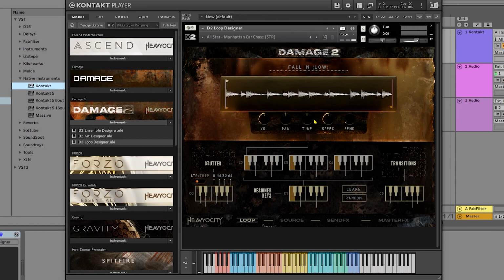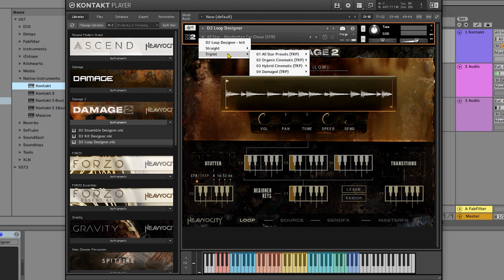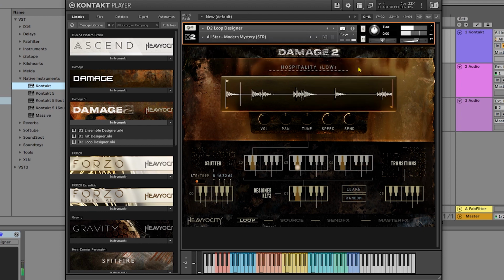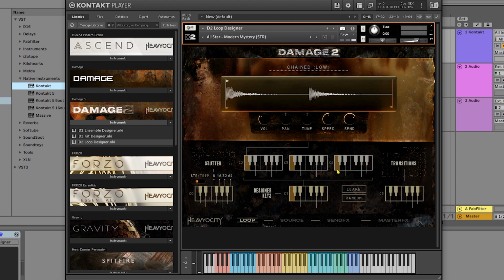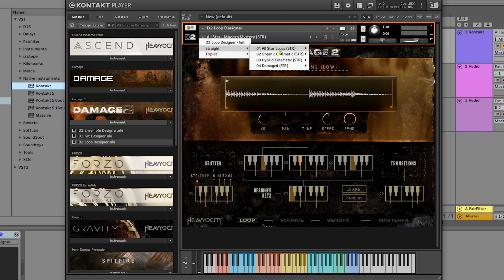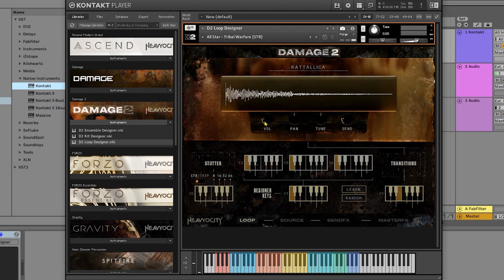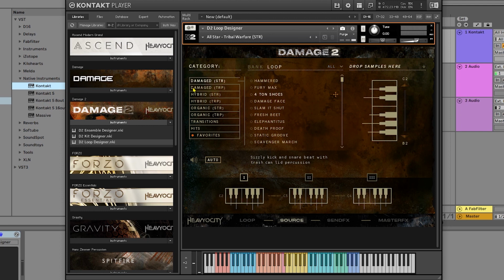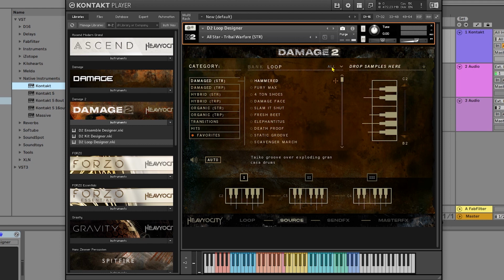Damage 2 by Heavyocity | Loop Designer Tutorial & Review of Key Features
In this video tutorial, Joshua Casper walks you through the Loop Designer Instrument from Damage 2 by Heavyocity. You will learn how to get started using this impressive kontakt library instrument for cinematic percussion as well as get a review of its key features.

What's included in Damage 2?

The Ultimate Epic Percussion Toolkit, recorded at the legendary Skywalker Sound

1600 Unique Sources & Ensembles, from massive Drums to face-melting Damaged elements to inspiring Loops

Three Instruments deliver Three Next-Gen Workflows: the Ensemble Designer, Kit Designer, and Loop Designer

Create Truly Realistic crescendos, swells, flourishes, and more with the Unprecedented MIDI Performance Tool

200+ Snapshots delivered across 20 Categories, featuring Heavyocity's signature DAMAGED sound design

Loop Designer

Damage loops have become the stuff of legends in artist, producer, and composer circles, so the Heavyocity team took the task of creating the D2 loops extremely seriously. Who doesn’t have a story where a Damage loop bailed you out from a fast-approaching deadline? The 864 tempo-synced loops in Damage 2 are built to be equally usable and equally inspiring. Covering Organic, Hybrid, and Damaged sound profiles in straight and triplet meters, Damage 2’s reimagined Loop Designer makes creating unique and immersive percussion beds almost too easy. When you’re ready to start tweaking, dial up the Modwheel to engage the Unique Send FX layer, allowing you to add modulation and effects to each loop. Build your own FX chain, and make the loops your own. Turn on the Modulation table to sequence the movement for even greater control. When time is tight, and you need percussion, Damage 2 will answer the call.

Features

60 GB uncompressed (24.58 GB on Disk with NI lossless compression)
Available as direct download only
Stand-alone, VST, AU, AAX
41,395 Samples
1,596 Sources
208 Snapshot Presets
3 NKIs
Ensemble Designer
Intuitive Browser to load in 700+ sources in octave banks and individual sounds
Instant 3D positioning with updated Stage
Five discrete mic positions (Close, Room, Hall, LFE, and analog CRUSH)
Quickly create patterns, rolls, crescendos, and more with custom MIDI PERFORMANCE tool
Redesigned Punish knob with three unique flavors (Gently Now, Hurt Me Plenty, Nightmare)
Customizable Master FX chain
Kit Designer
16-voice Drum Kit layout for quick and easy groove creation
50+ Custom-designed Kits
Intuitive browser to load in sound sources to each key
Independent FX chains for every voice – add compression, reverb, saturation, and more to each of the 16 voices
Loop Designer
864 Loops (216 loops with 4 stems each)
432 Straight (108 with 4 stems)
432 Triplet (108 with 4 stems)
Add modulation and effects to individual loops via Unique Send FX layer